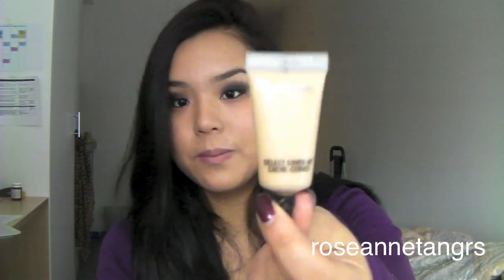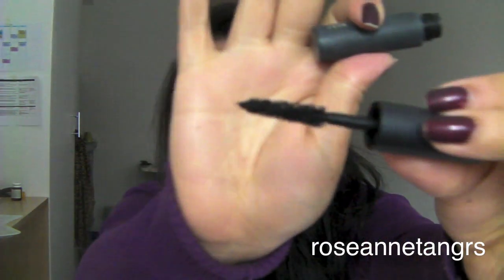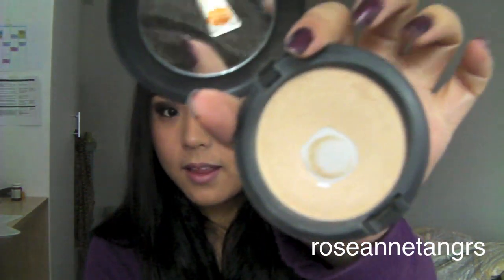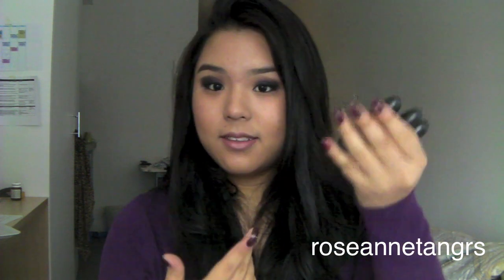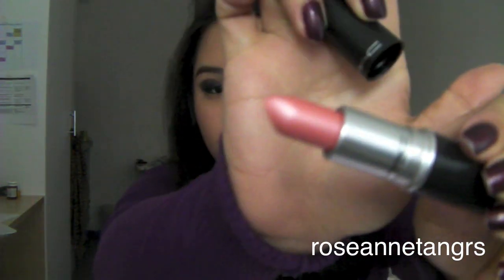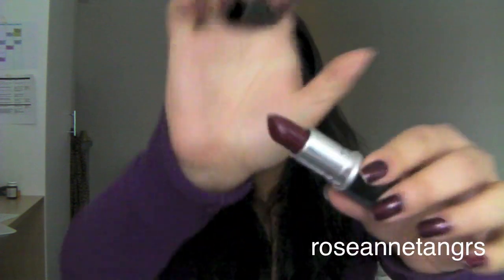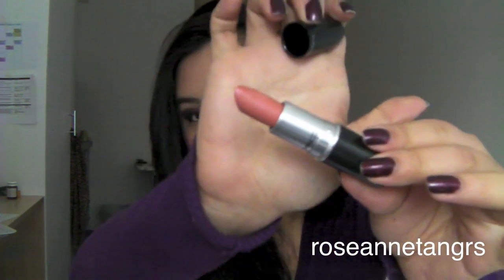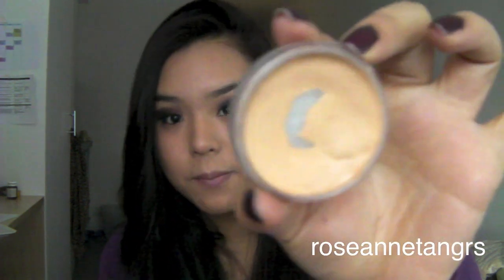M.A.C Cosmetics Hit or..Miss?/Starter Kit Ideas!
Hey Everyone,

Here are my MAC hits or misses. These are my own opinions and just as I would respect yours, I hope you respect mine as well!

xx Roseanne